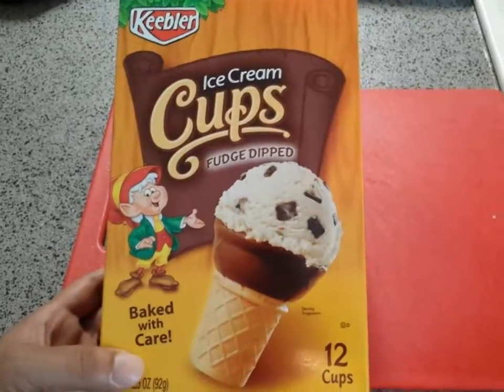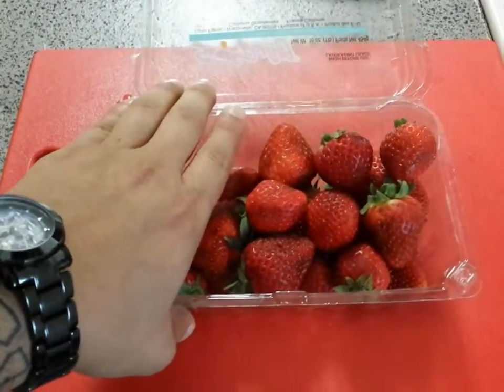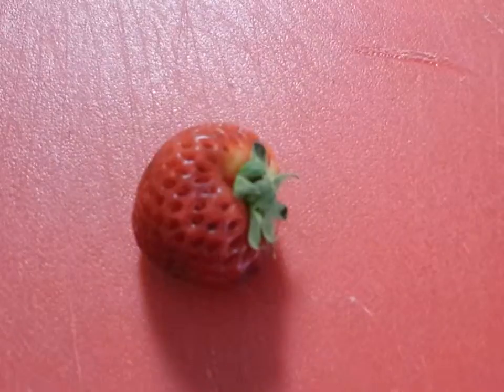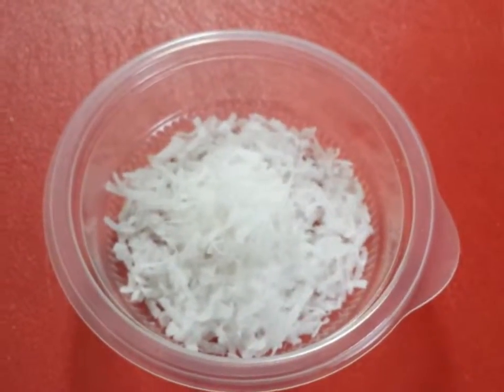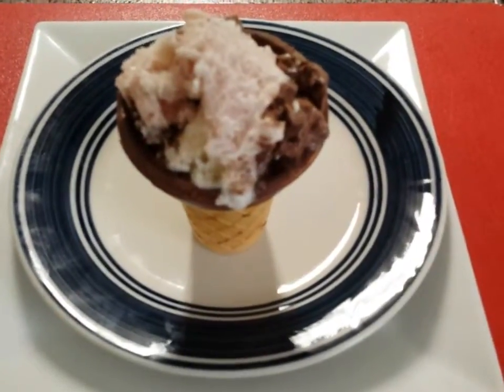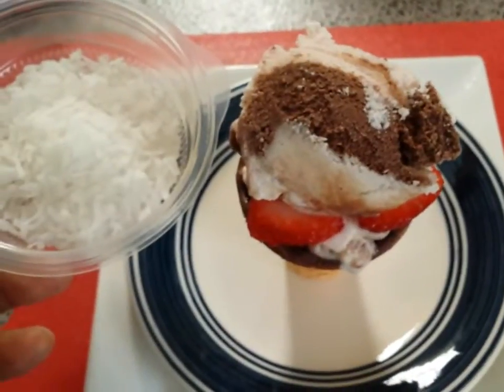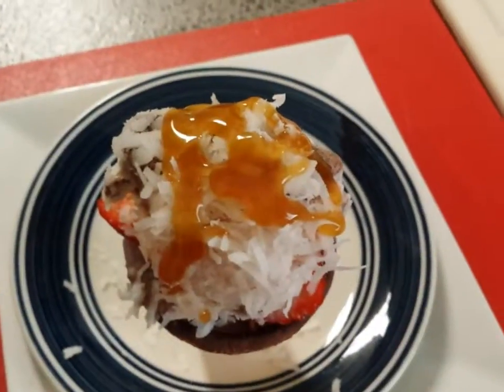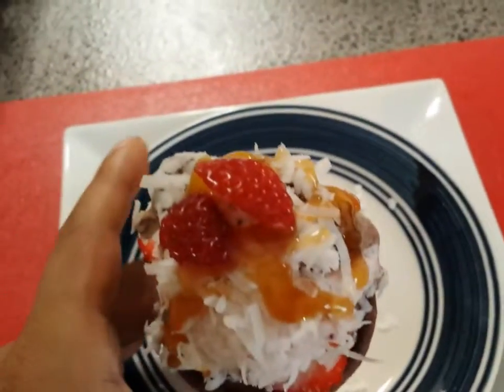Dessert By Chef Julio Zuñiga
Cone Dipped In Chocolate,
Ice Cream,
Strawberry Slices,
Ice Cream,
Coconut,
Caramel Syrup,
Strawberry Slices.